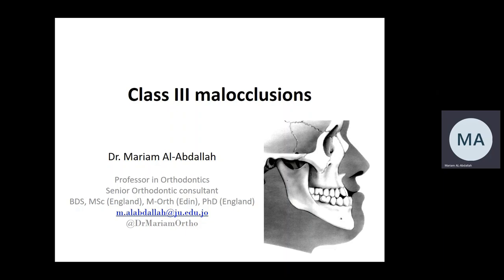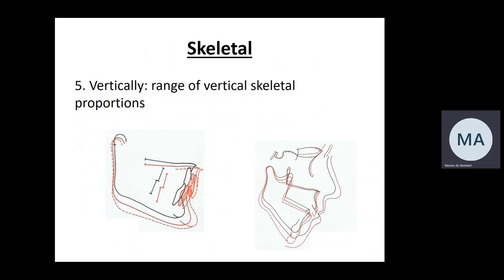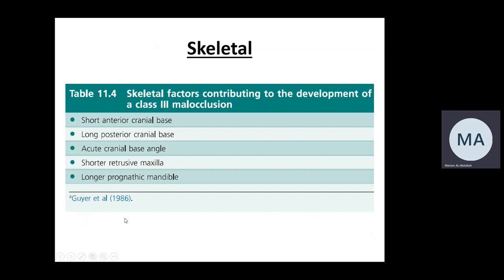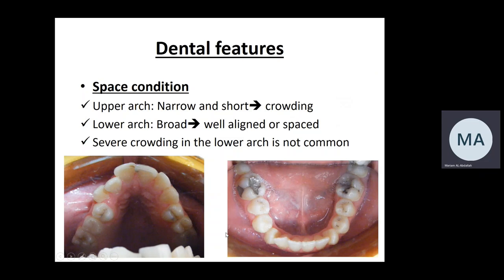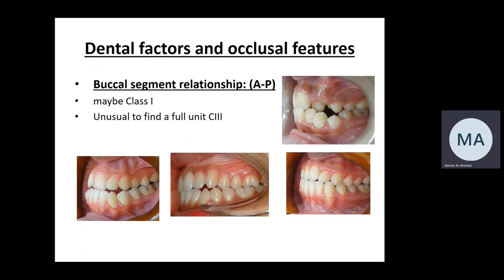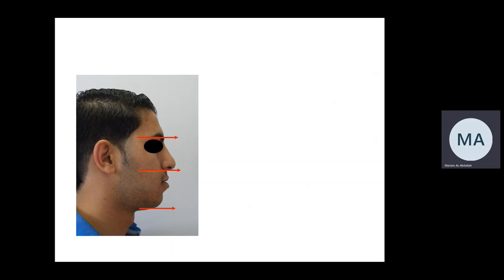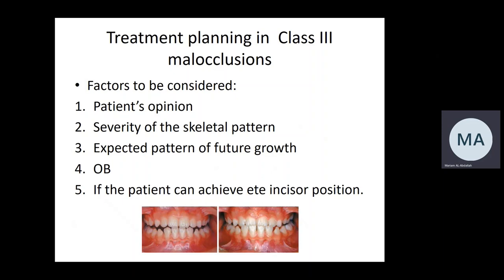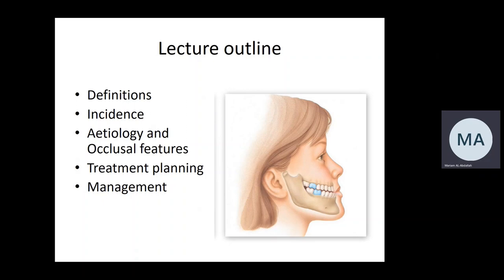Dr. Mariam Class III malocclusions (1)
Terminologies, aetiology, features and basic treatment planning for Class III malocclusions in orthodontics.